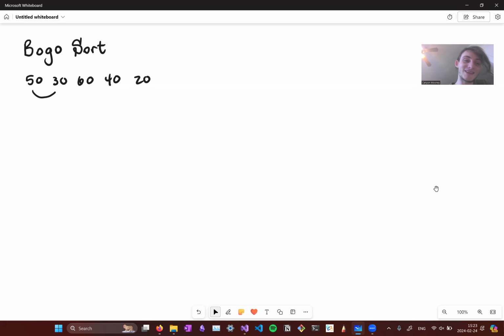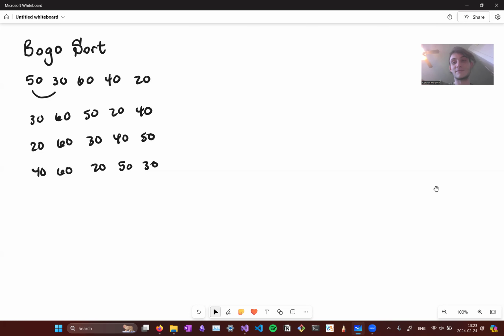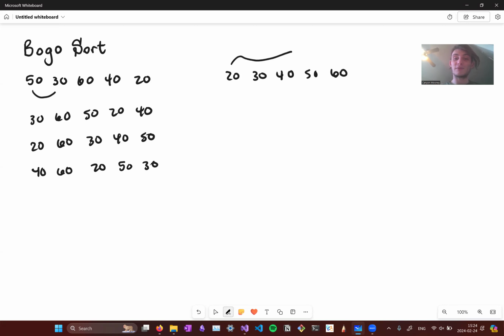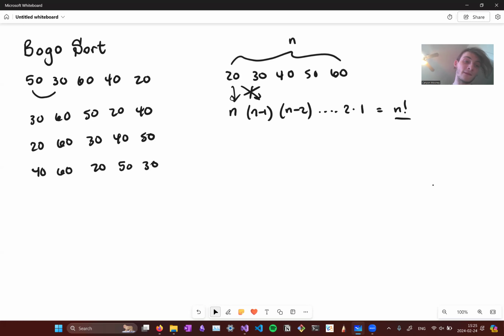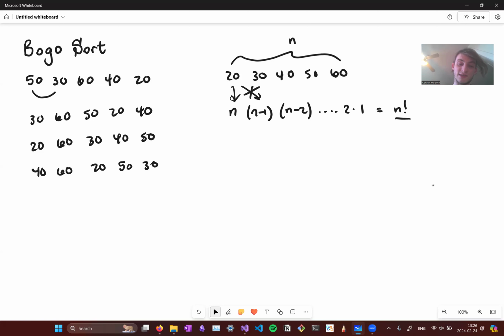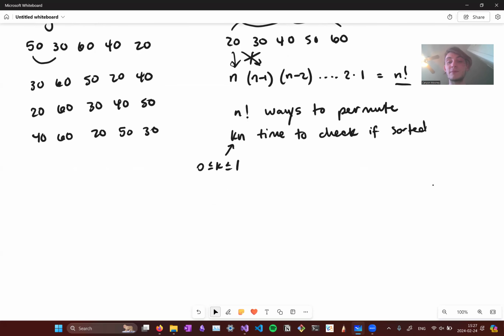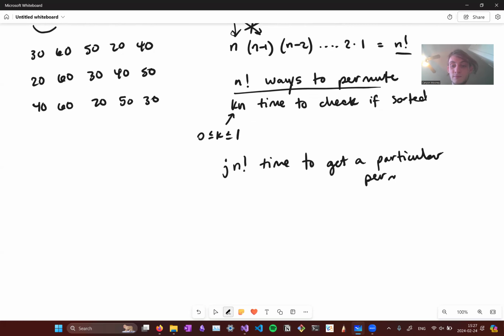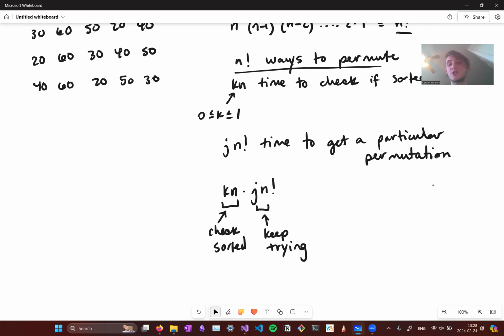Average Case Big O of Bogo Sort